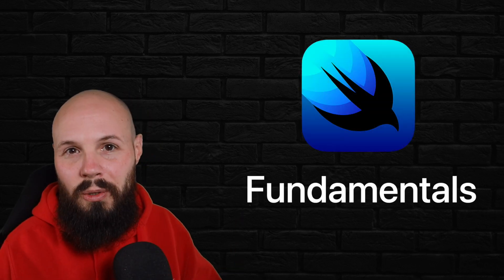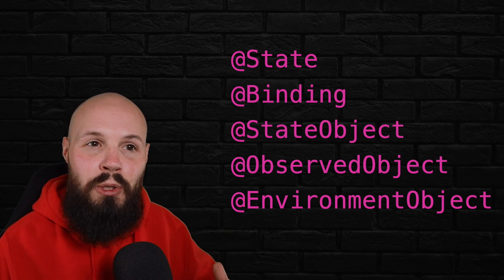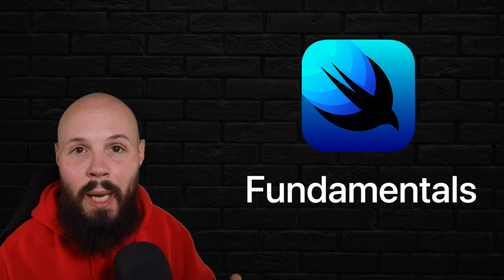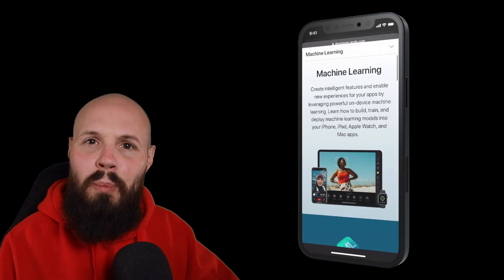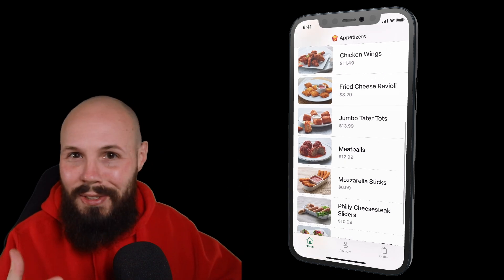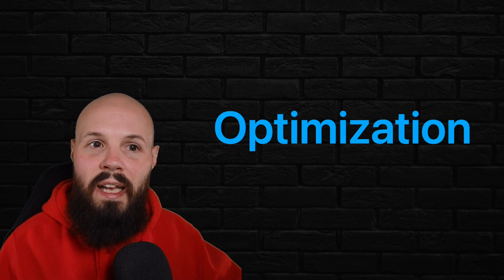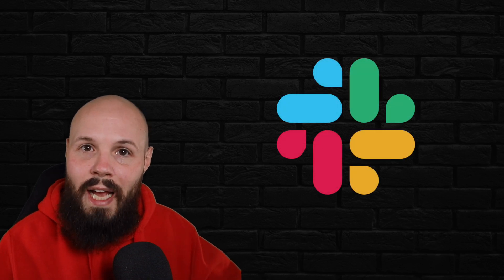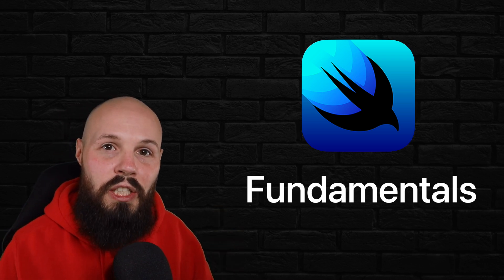Course Overview: SwiftUI Fundamentals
I'm launching the presale for my SwiftUI course, SwiftUI Fundamentals today. The first 21 videos are available now, with the rest being released in batches over the coming weeks. I intend to have the complete course uploaded by Nov. 20th, 2020.